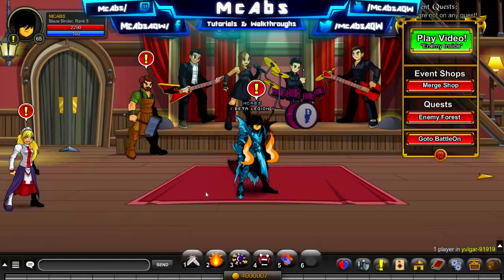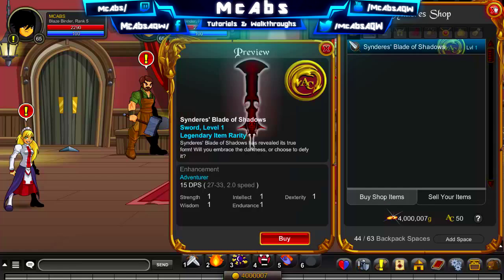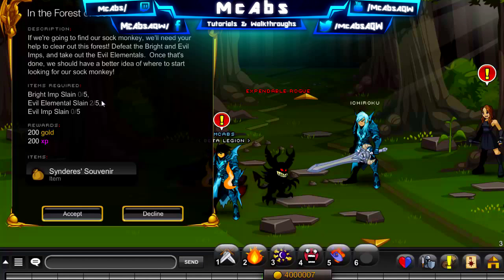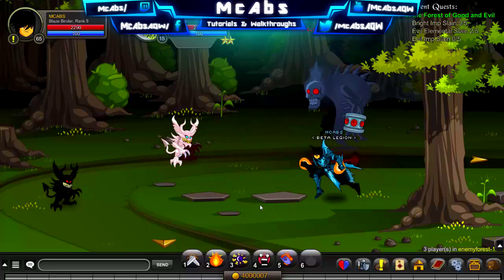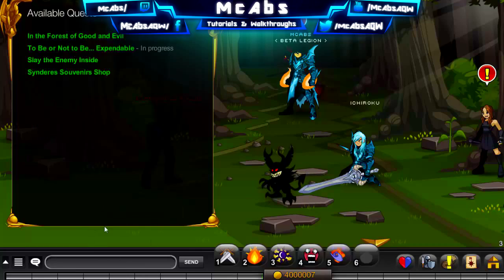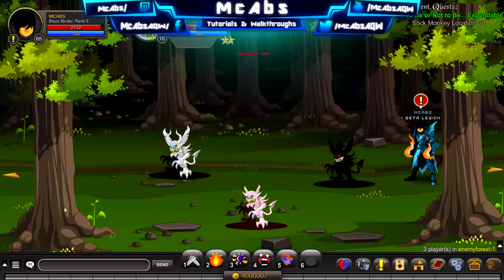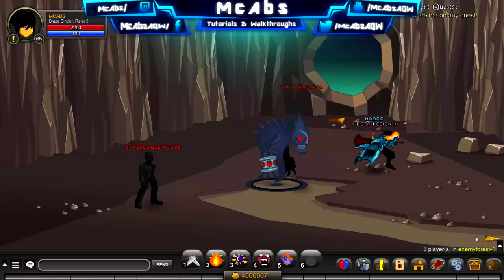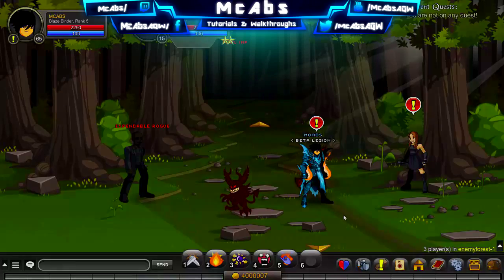AQW: How To Get Synderes' Souvenir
Hey everyone I am back again! Today's video is on how to get Synderes' Souvenir is Adventure Quest Worlds! :)